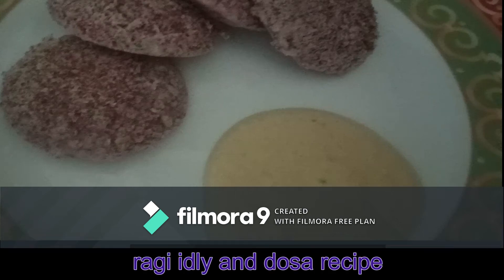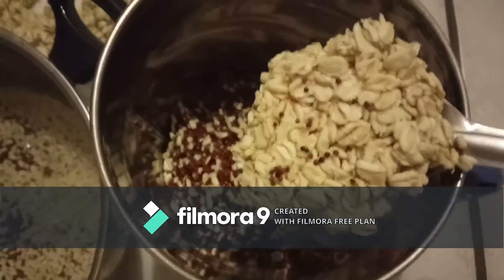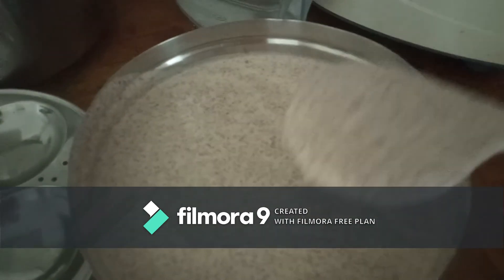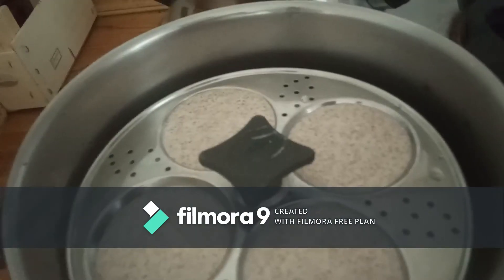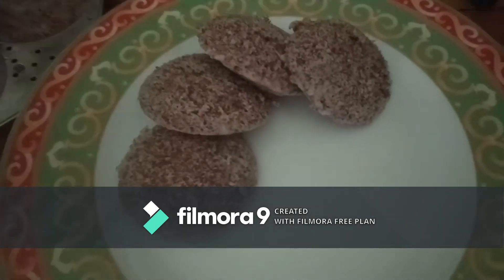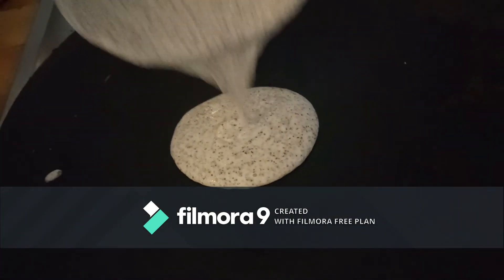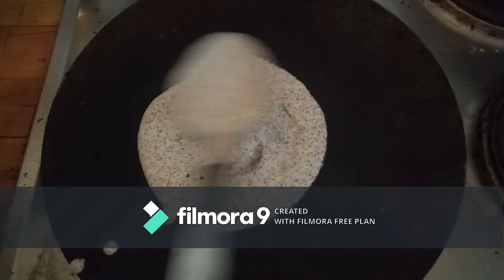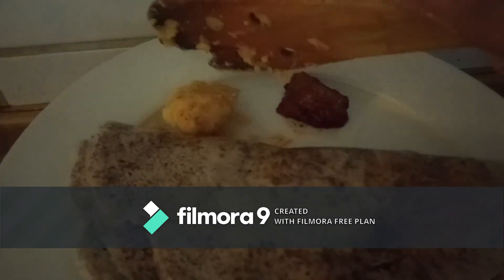Ragi oats idly and dosa recipe/ south Indian millet breakfast recipe/ fermented food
no rice , probiotic rich south Indian breakfast recipe